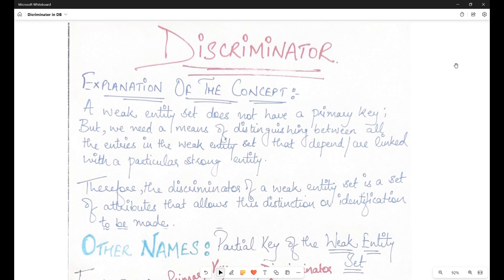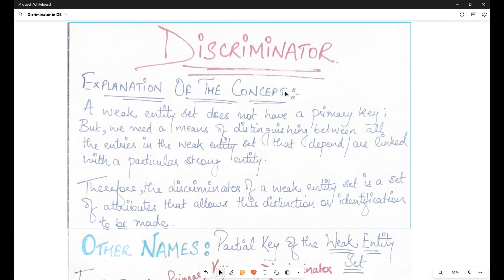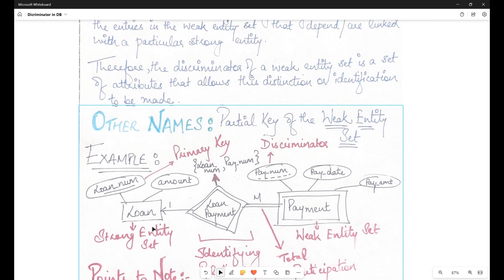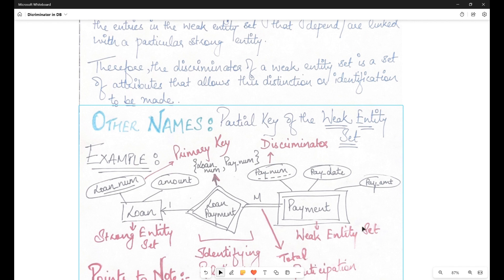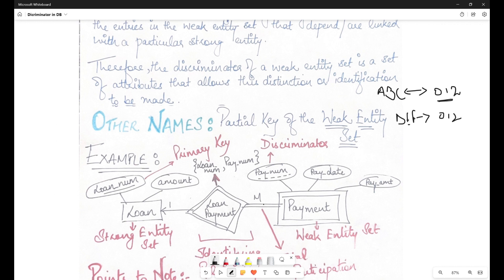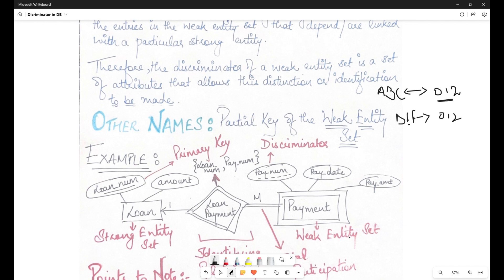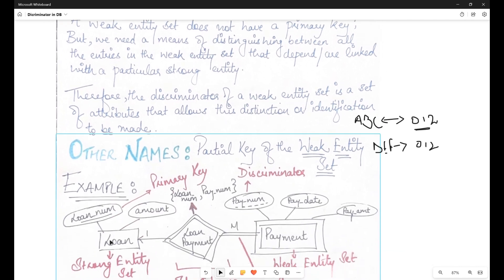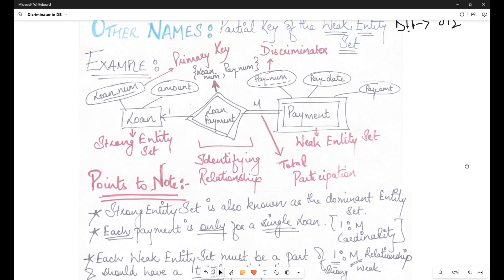Discriminator in a Weak Entity Set/ Partial Key of a Weak Entity Set explanation with example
What is a Discriminator or partial key in a weak entity set?
Rules for a Weak Entity Set
Identifying Relationship
Total Participation
Cardinality
2:00 Weak Entity Set
2:30 How to identify the records within a weak entity set?
3:00 Example
10:30 Defining a Discriminator or a Partial Key of a Weak Entity Set
11:35 Diagram in Detail
11:45 Discrimiator
12:20 Identifying Relationship
13:30 15:20 1:M relationship or cardinality
14:05 Total Participation
14:40 Dominant vs Sub-Ordinate Entity Set